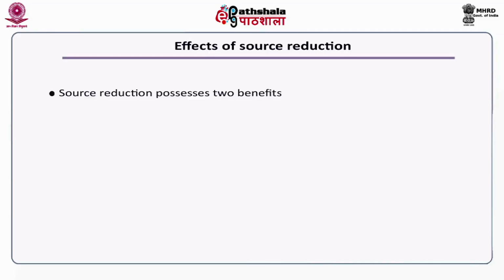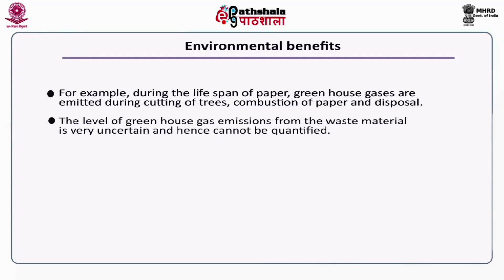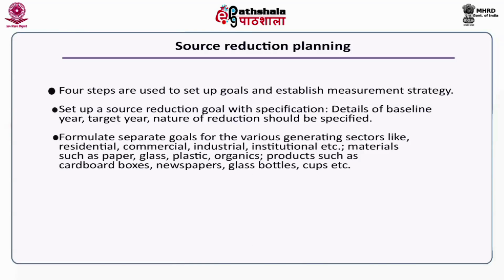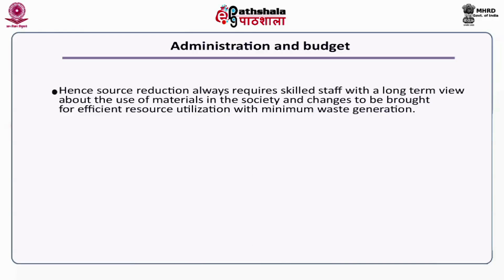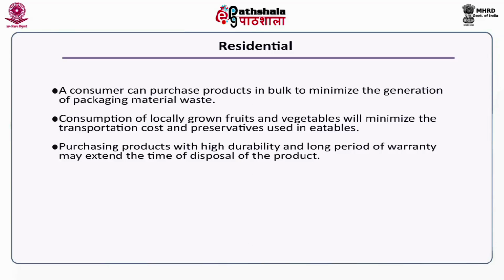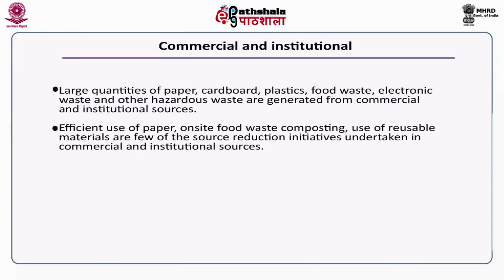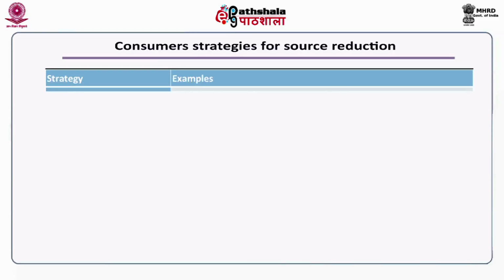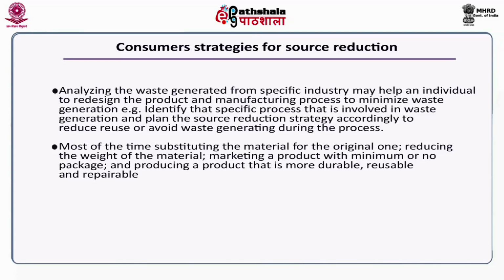Source Reduction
Subject:Environmental Sciences